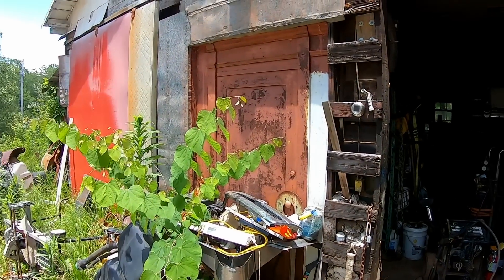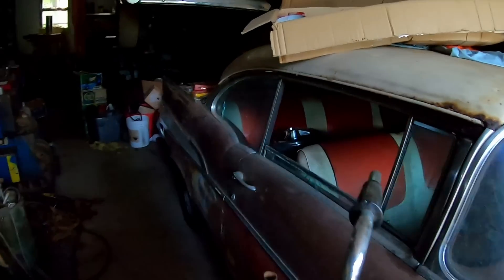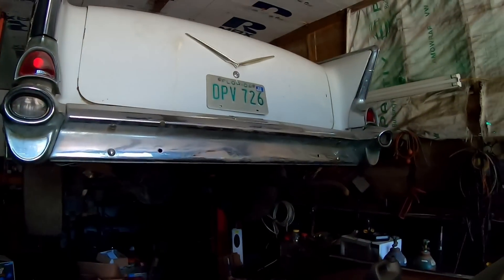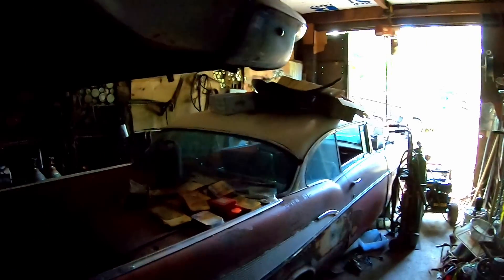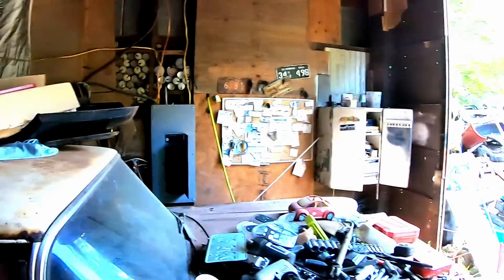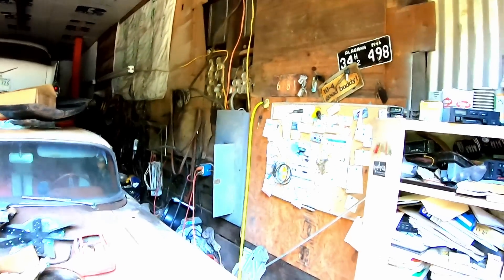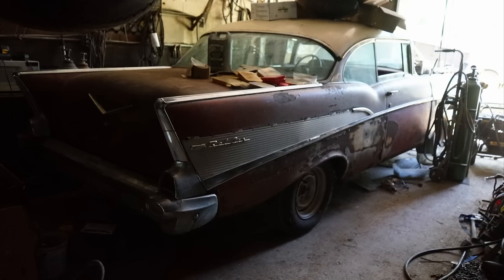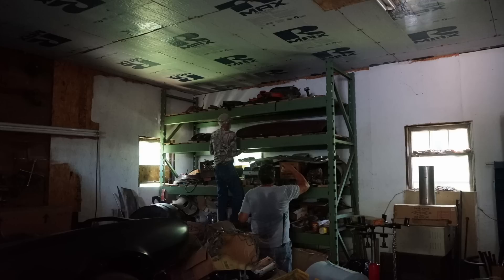Tri-Five Chevrolets in a Barn with walls of Old Beer Cans?!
I visited this yard in SE Tennessee in the Summer of 2022.  The yard was incredible to say the least, full of all sorts of interesting cars, trucks and THOUSANDS of motorcycles.  Barn Finds of all sorts.  He was a Honda mechanic, and so he collected parts and bikes for decades.

These cars were some of the owners favorites, they were not for sale at the time.  They had been carefully stashed away for a rainy day.

The owner is interested in selling, just about everything.  So you can drop the associate Jeff an email with any questions you have on the yard.

Check out Bill's Channel, Flat Broke Garage on YouTube with content from the yard.